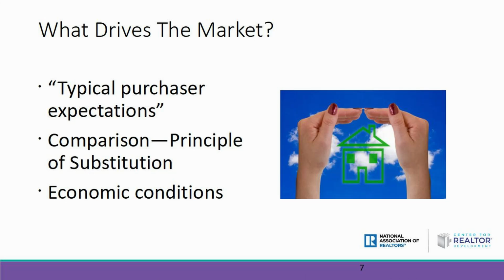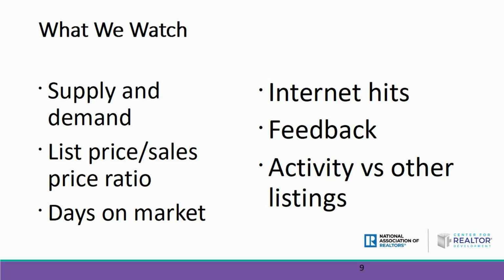What is Pricing pt 2; The principals of Comparison & Substitution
For more information about booking Melanie McLane to speak at your next event, please